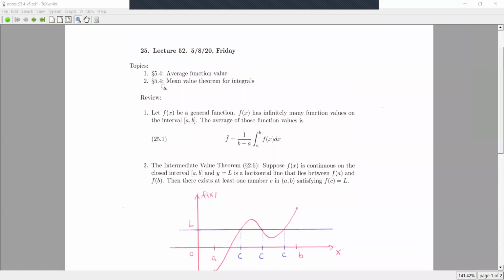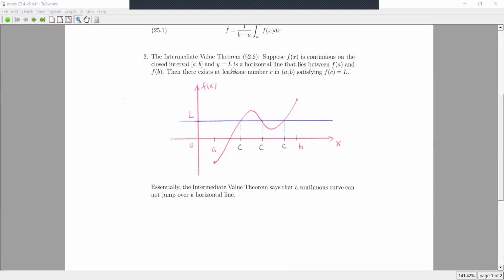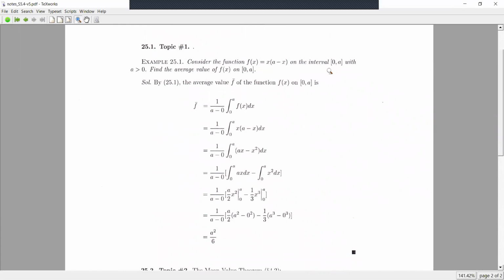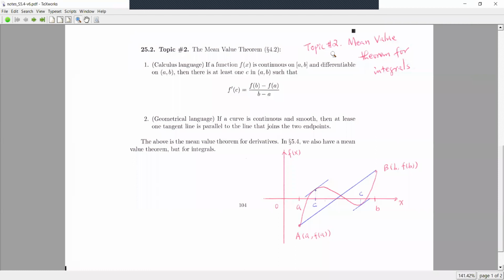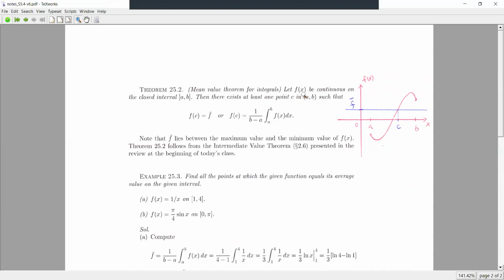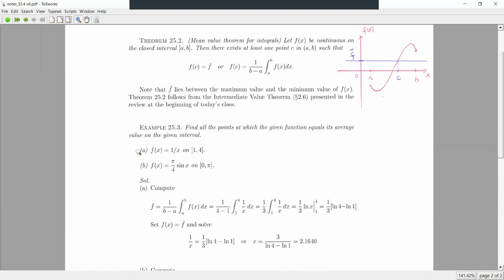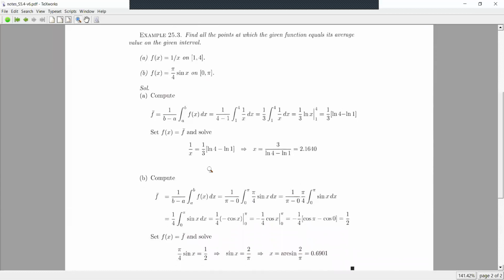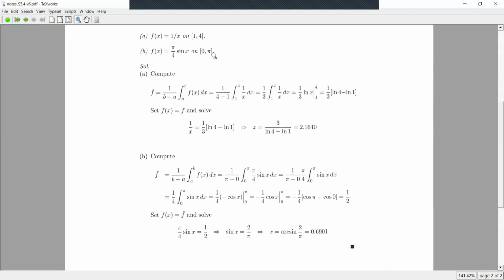S5.4 (Part 2)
Average function value, mean value theorem for integrals